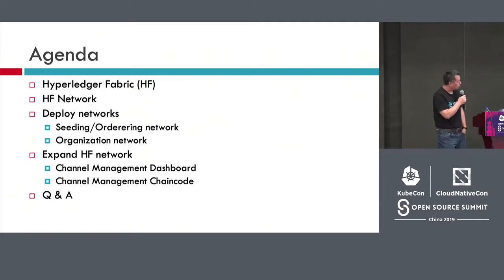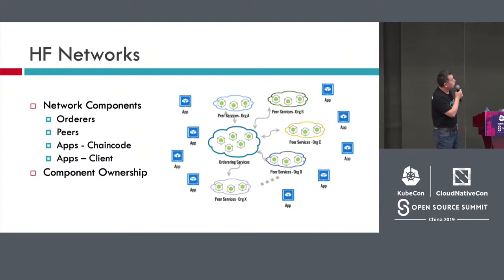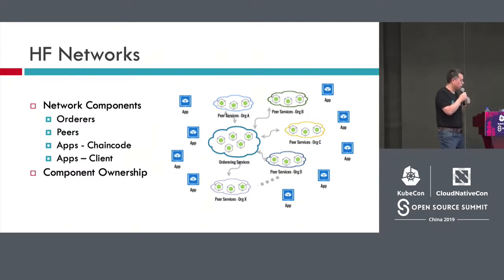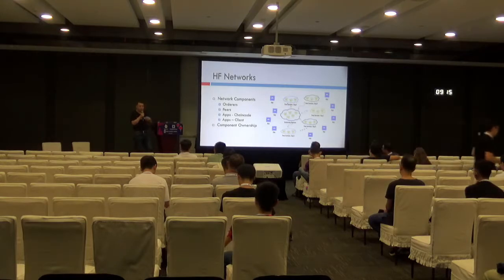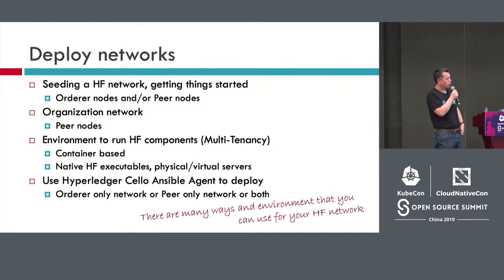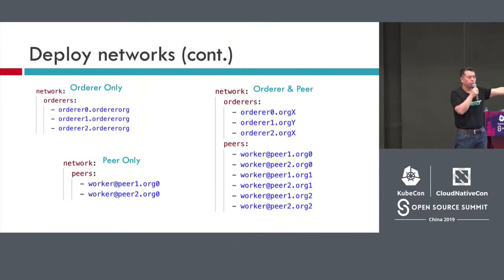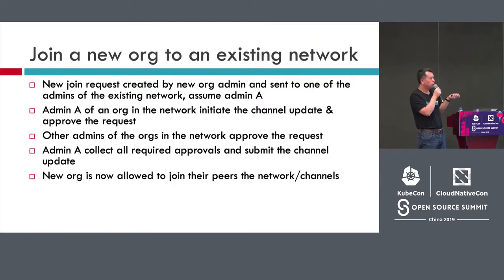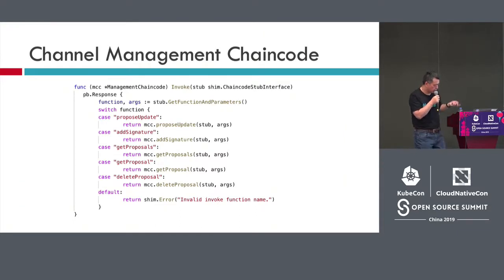Multi-tenancy & Blockchain: Deploying Hyperledger Fabric on Kubernetes - Tong Li, IBM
Hyperledger Fabric is an open-source enterprise-grade Distributed Ledger Technology (DLT) platform designed primarily for permissioned blockchains. It provides developers a framework for building blockchain applications. Deploying a multi-component system like Hyperledger Fabric to production is challenging.  Kubernetes, on the other hand, is a portable, extensible open-source platform for automating deployment, scaling, and management of containerized applications. It supports multi tenancy, which makes it possible for developers to develop and test blockchain applications efficiently.  Attendees will learn all about Hyperledger Fabric and Kubernetes and how when used collectively, Hyperledger and Kubernetes offer a powerful, secure platform for processing blockchain transactions.